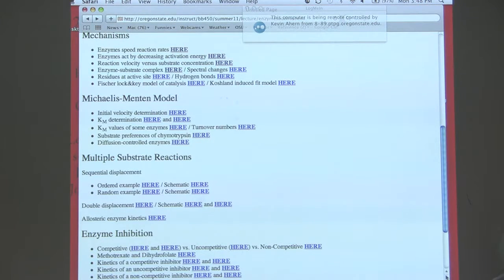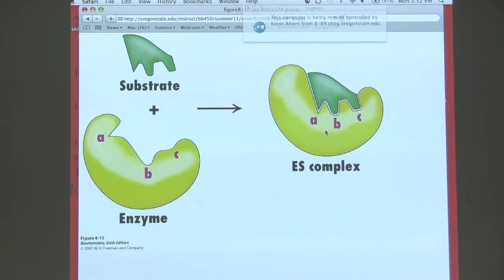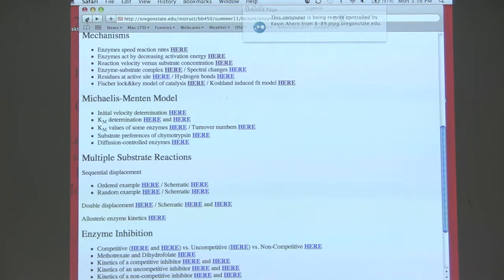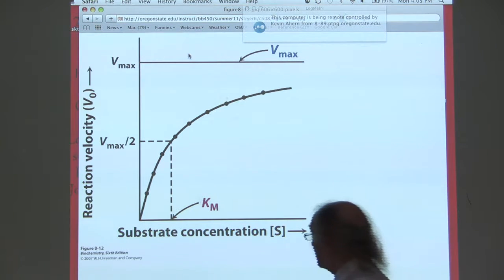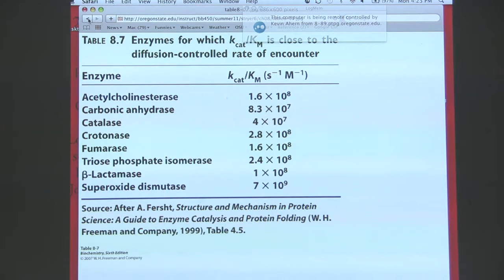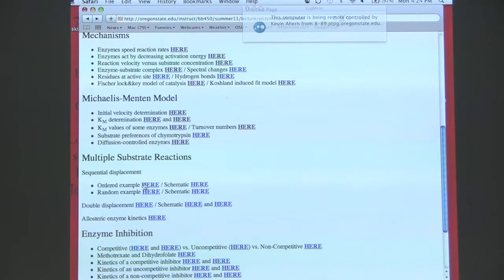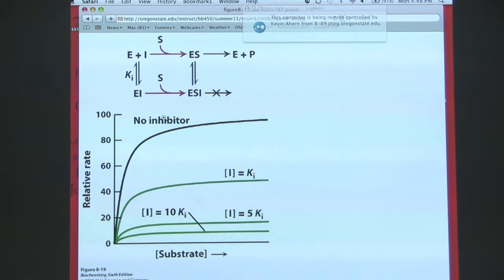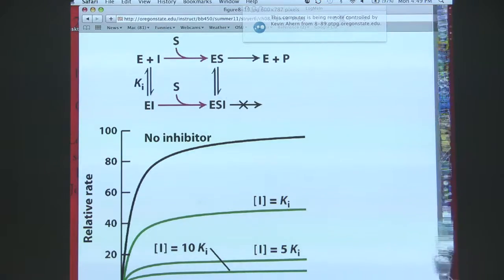Kevin Ahern's BB 450/550 Classroom Lecture #2 for June 27 - Enzymes II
2.
3.
7.
8. Take my courses for credit (wherever you live) via OSU's ecampus.

A lecture by Kevin Ahern discussing enzyme mechanisms and kinetics.  Topics include Vmax, Kcat, Km, V vs. S plots, and enzyme inhibition.